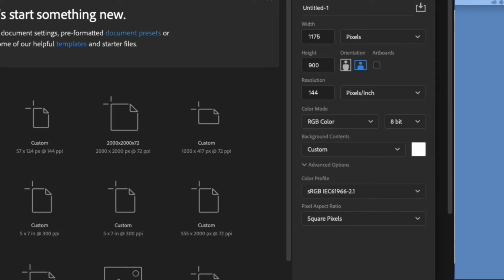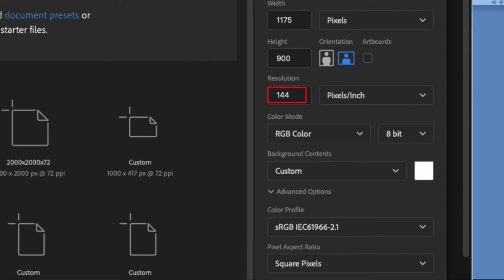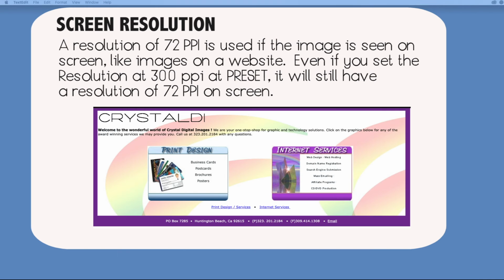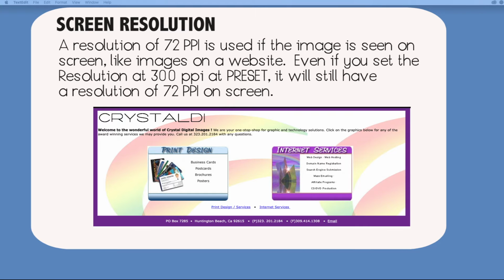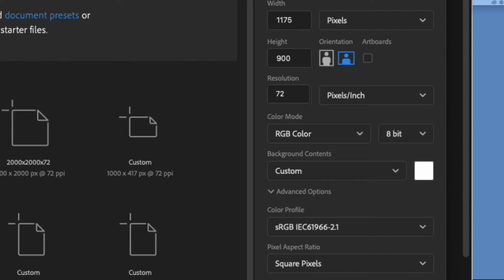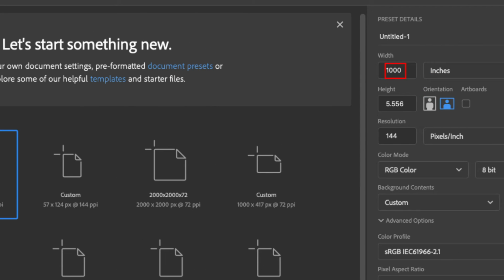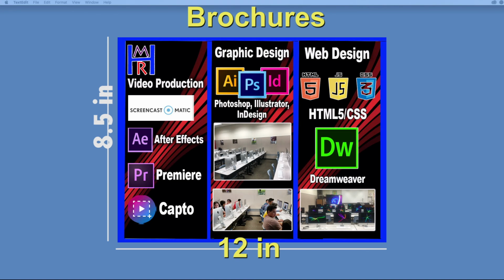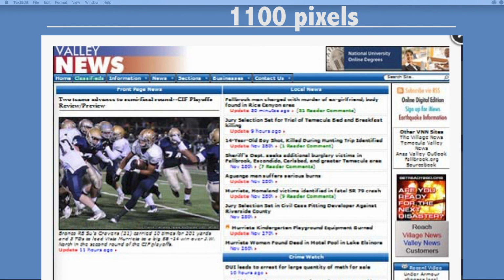Ep2.3e All About Screen Resolution part 2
**Understanding Screen Resolution**
Screen resolution is a fundamental concept in Photoshop that refers to the number of pixels displayed on a screen. It is usually measured in pixels per inch (PPI), determining the clarity and detail of an image. A higher resolution means more pixels per inch, resulting in a sharper and more detailed image, while a lower resolution can lead to pixelation, making the image appear blurry or less defined.

**Importance of Resolution in Photoshop**
In Photoshop, working with the appropriate screen resolution is crucial for achieving desired results, especially when preparing images for different outputs like print, web, or digital displays. For print, a higher resolution (typically 300 PPI) is recommended to ensure that the image maintains its clarity when printed. On the other hand, images intended for the web or digital screens often use a resolution of 72 PPI, balancing quality and file size for faster loading times.

**Practical Application and Adjustments**
Understanding screen resolution also enables users to make informed decisions about resizing images in Photoshop. When changing the resolution of an image, Photoshop can either resample the image by adding or removing pixels or maintain the original pixel count while adjusting the physical dimensions. By mastering these concepts, users can ensure that their images are optimized for the intended medium, whether it's for online use or high-quality prints.